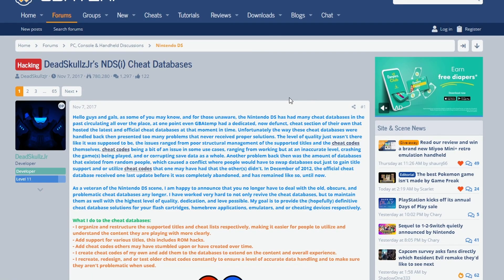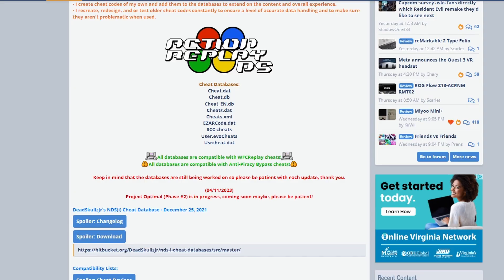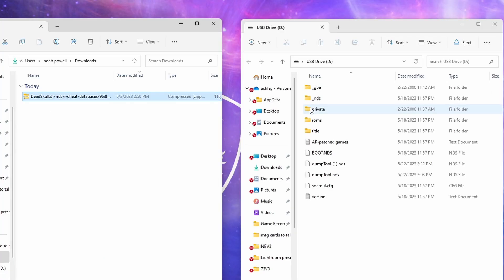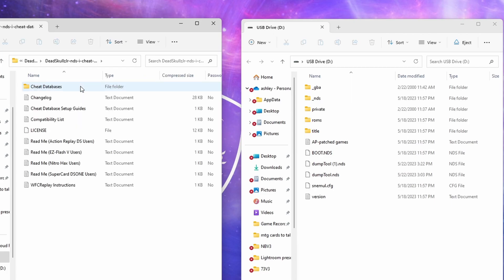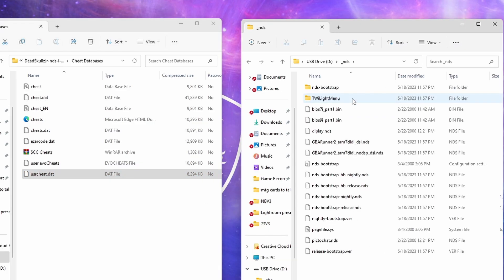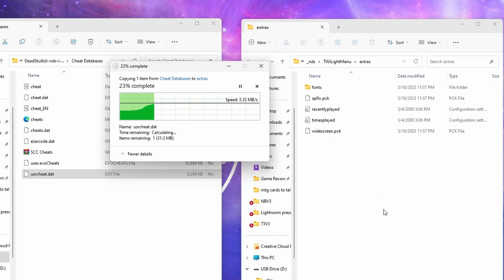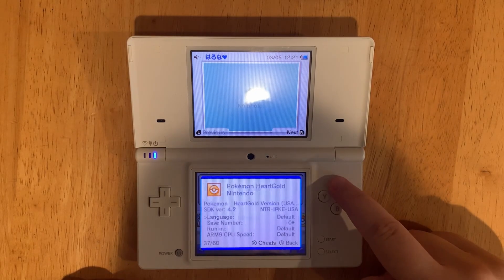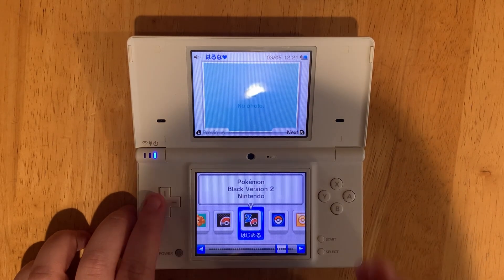Add CHEATS to your DSi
Here's how to install cheats on Twilight Menu. I use my DSi for the video example.